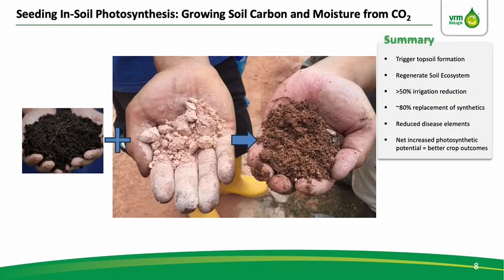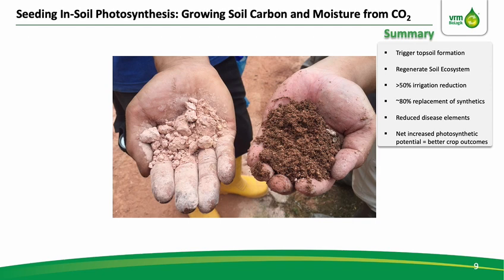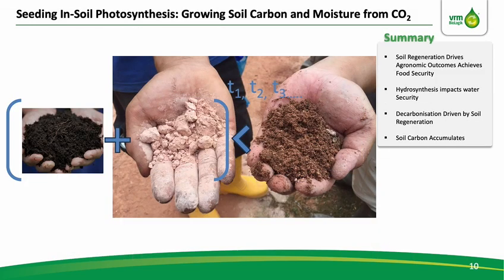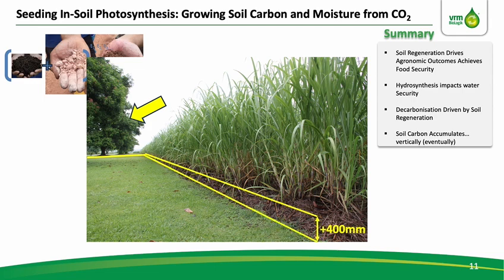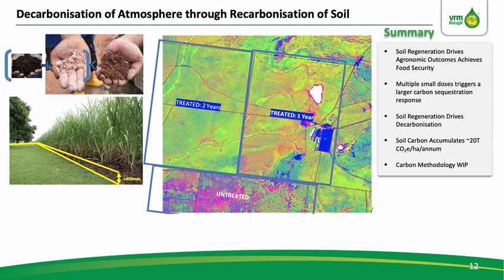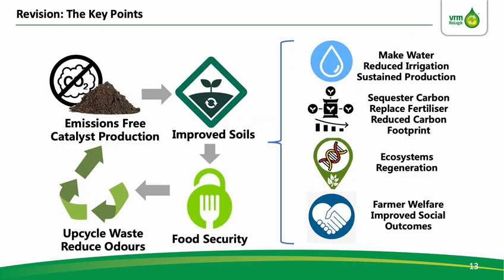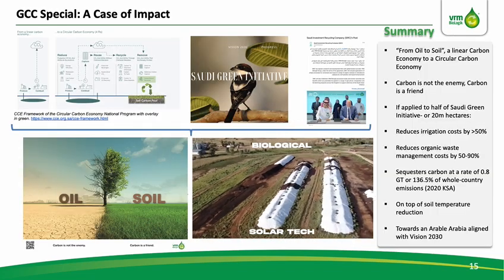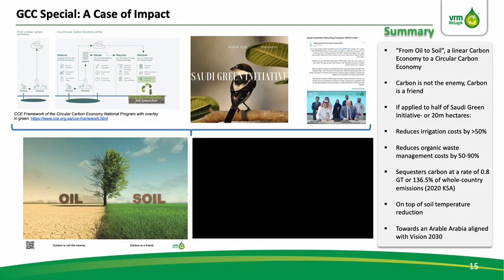VRM Biologik Presentation at COP28 UAE part 2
Part 2 of presentation by Rowell Soon of VRM Biologik at COP28 UAE.